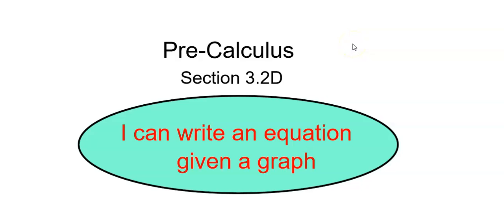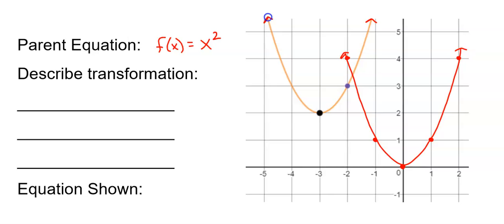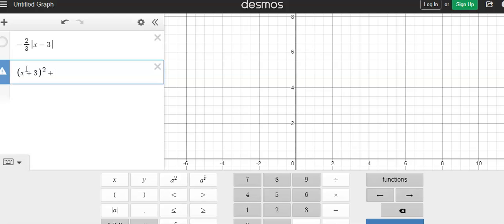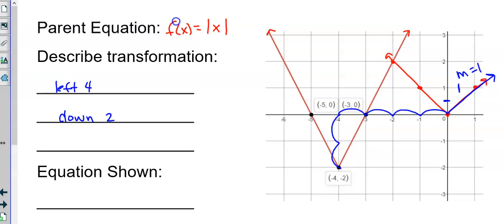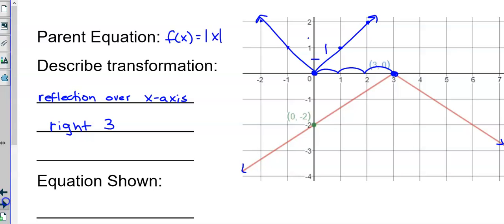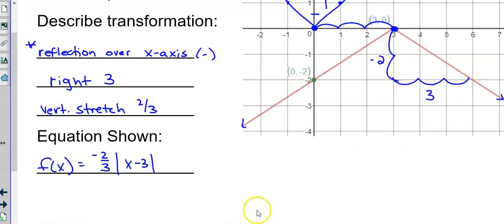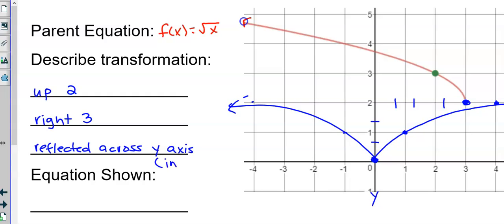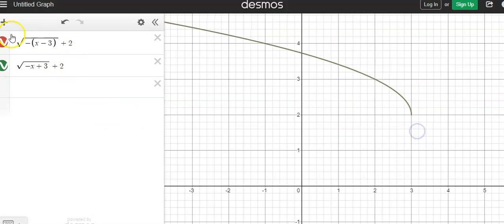Writing Equations Given Graphs